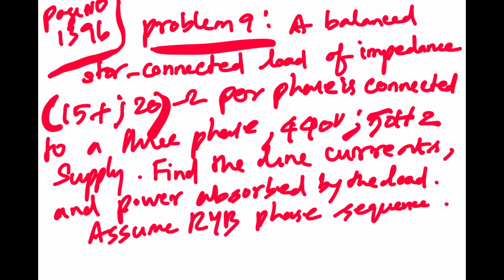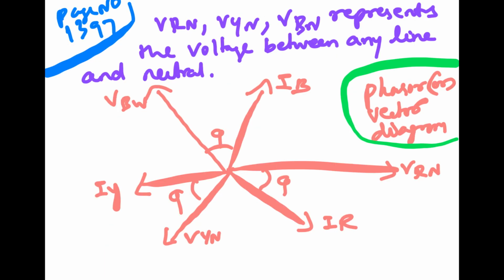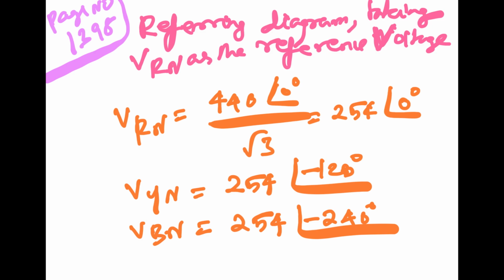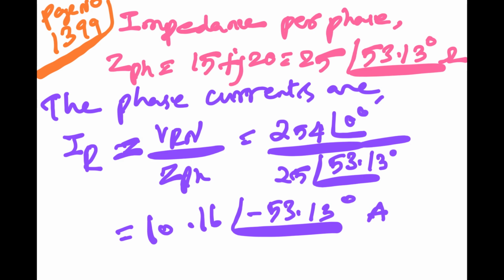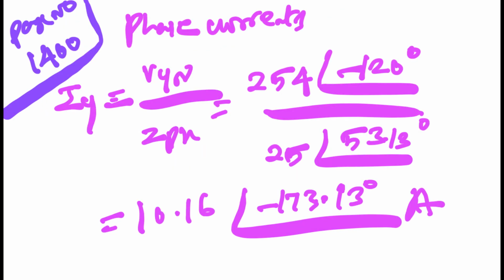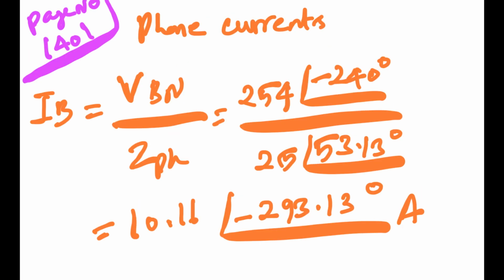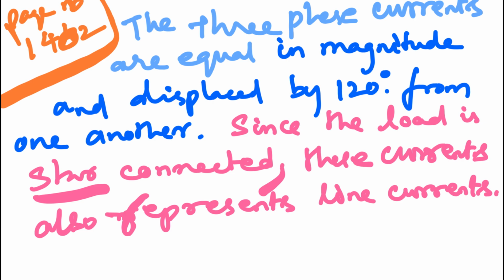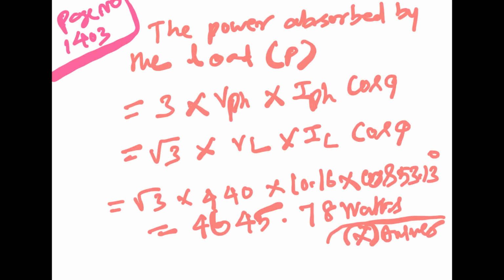Class 164 star or Y based balanced problem Circuit Analysis 15 marks expected